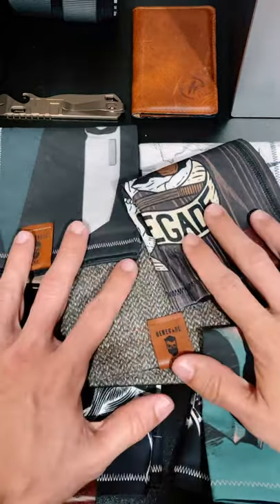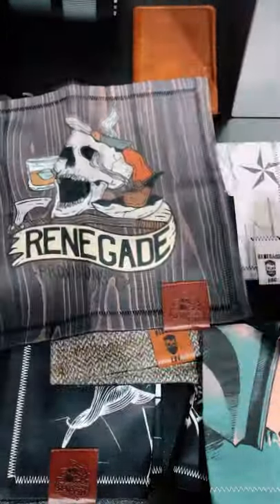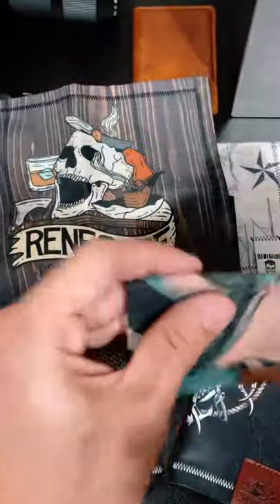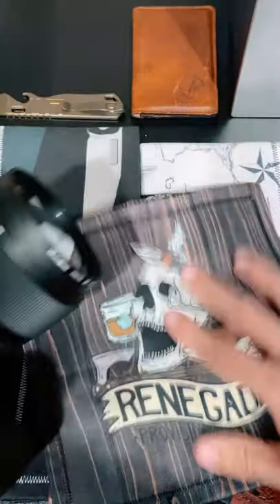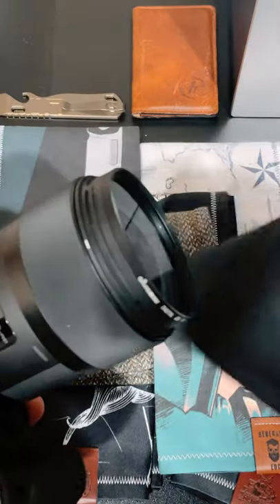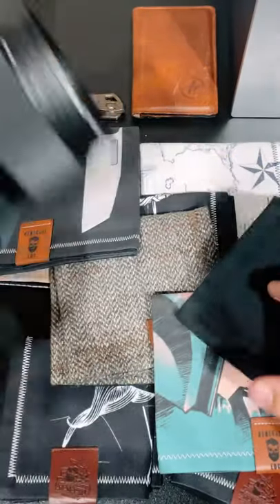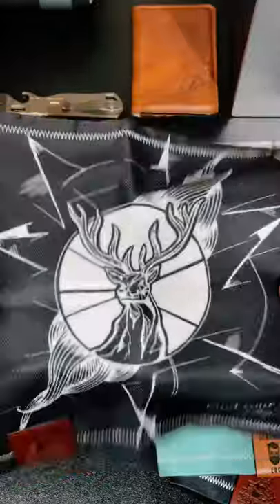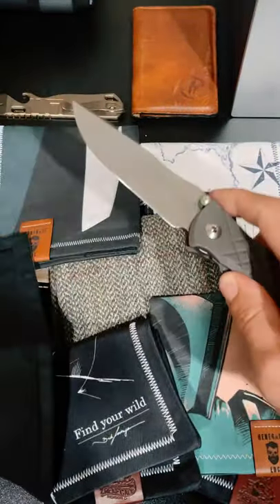$200 worth of Hanks by Renegade EDC